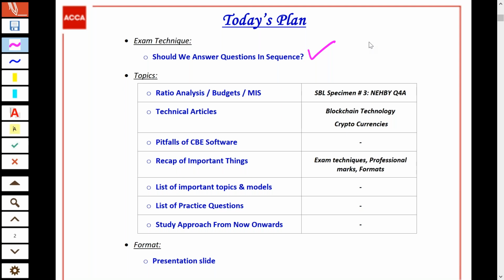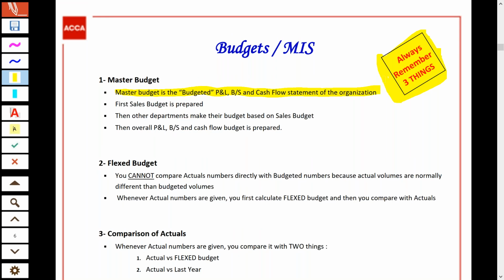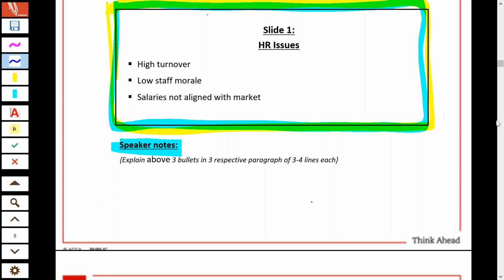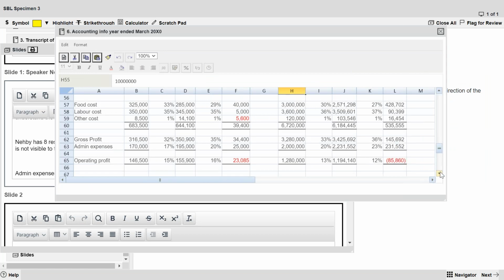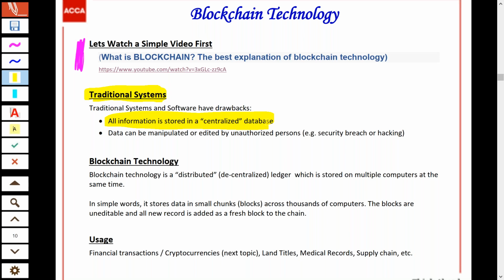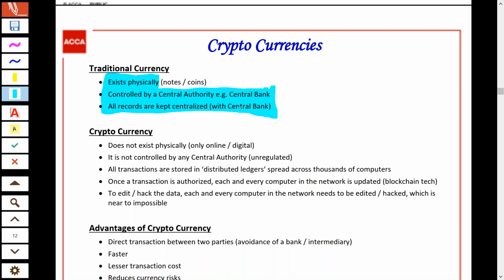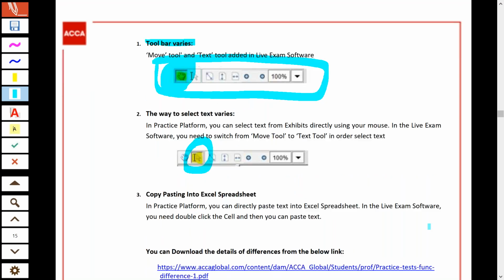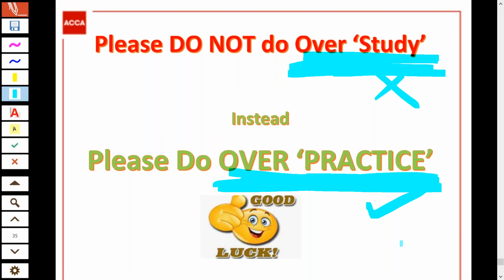SBL - Day 05 - Sept 2020 - Strategic Business Leader ACCA Exam Approach Webinars MNN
Virals Videos Vines
vvv ACCA
ACCA
ACCA certification
ACCA courses
ACCA exams
ACCA jobs
ACCA learning partners
ACCA meaning
ACCA qualification
ACCA salary
ACCA self-study
ACCA UK
ACCA
ACCA certification
ACCA courses
ACCA exams
ACCA jobs
ACCA learning partners
ACCA meaning
ACCA qualification
ACCA salary
ACCA self-study